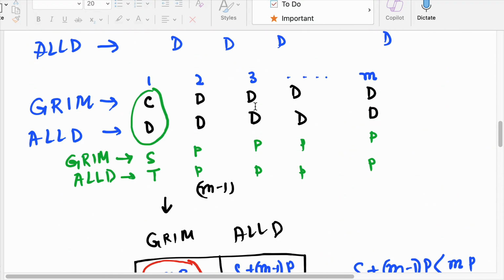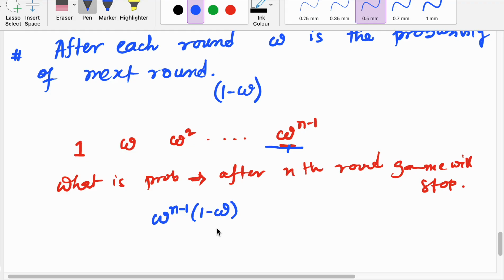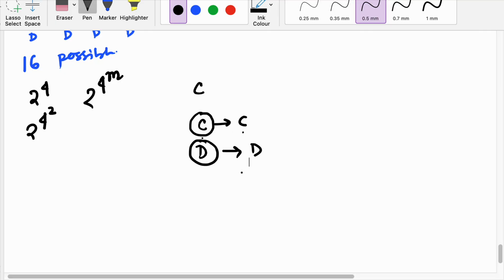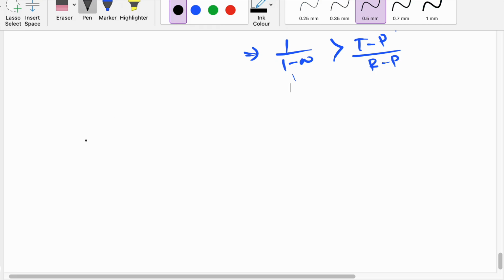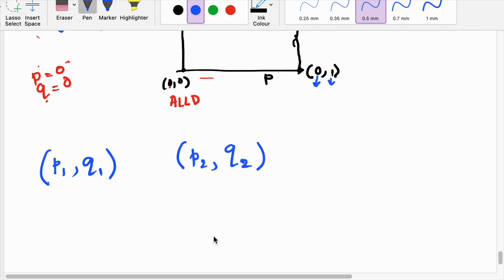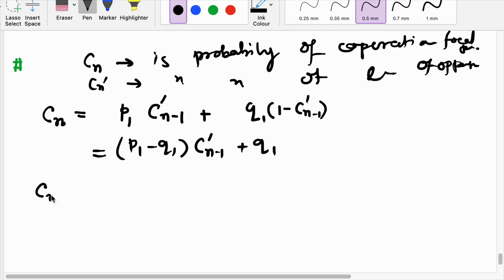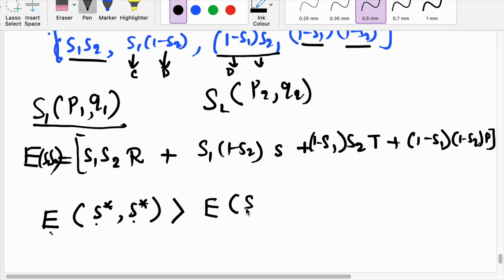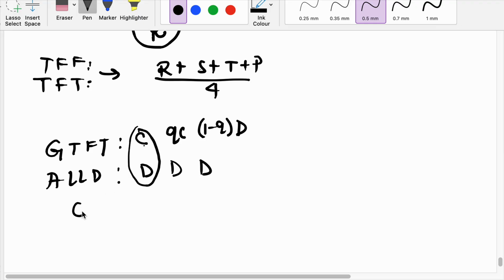Repeated Prisoner's Dilemma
TFT and GTFT